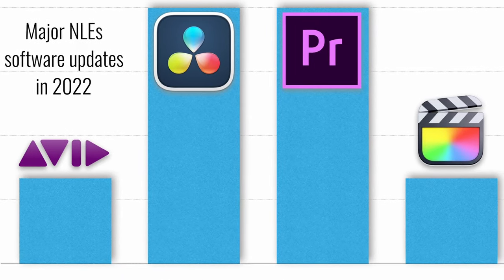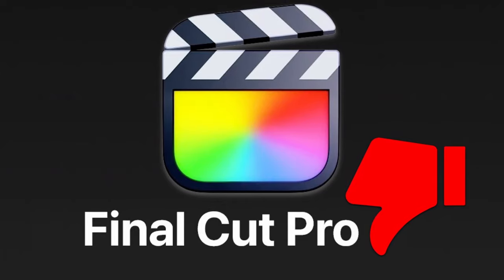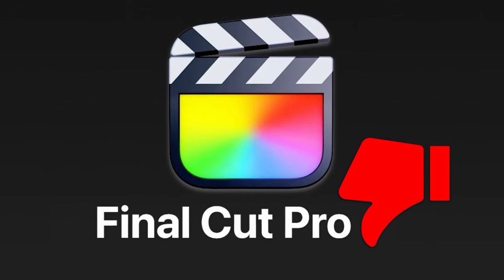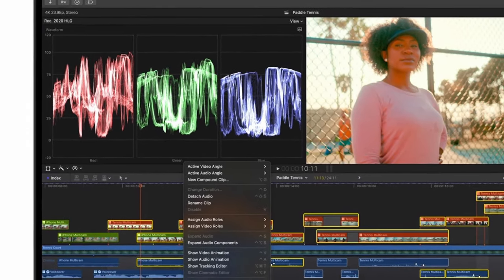Apple Is Not Going To Kill Final Cut Pro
No, this is not clickbait. Actually, due to the (very) slow development tempo of FCP (Final Cut Pro), many FCP editors, fans, and enthusiasts, were concerned that the FCP will end like Aperture, which means EOL is close. Luckily, Apple’s FCP team confirmed that this is not the case.